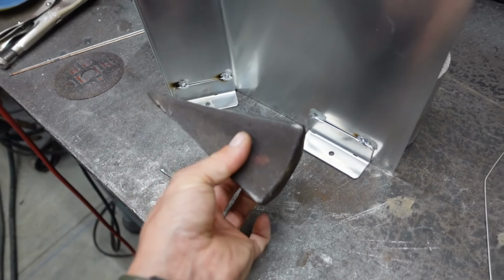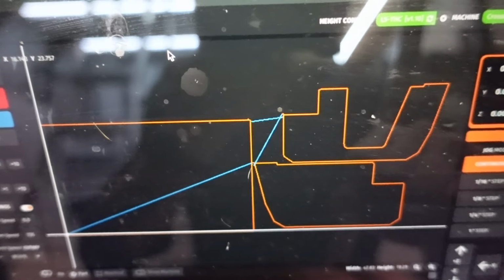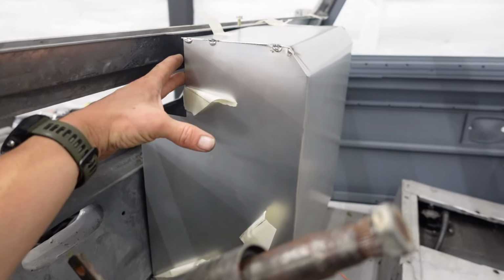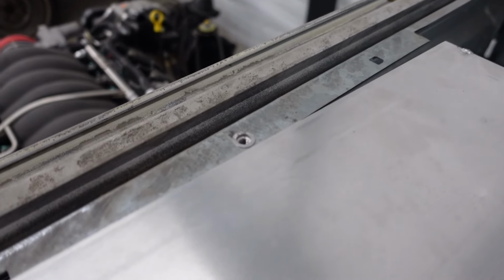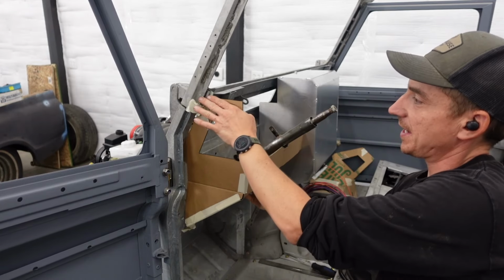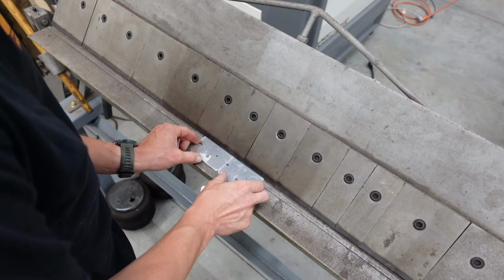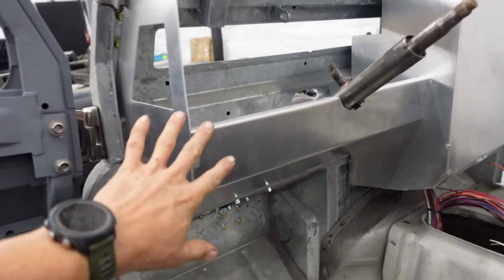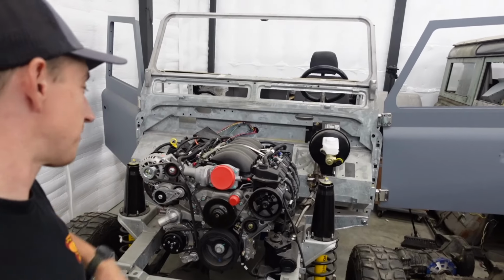Custom Aluminum Dash on the Land Rover | We Make Our Own on the LS3 Defender!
Today we get back on our custom fabricated dashboard for the LS3 swapped Defender. We are going down this rabbit hole after deciding to swap from RHD to LHD. There wasn’t a solution that I liked to add air conditioning to the mix while keeping maximum room and the classic Defender look. So in comes our all aluminum dash that will be a blend of series, classic and TD5 dashes with our own spin (or bend) on it all.

These are my favorite types of projects, love getting use out of our little selection of fab tools.